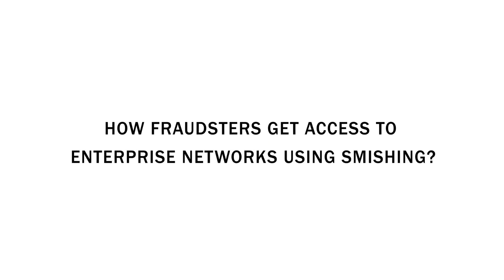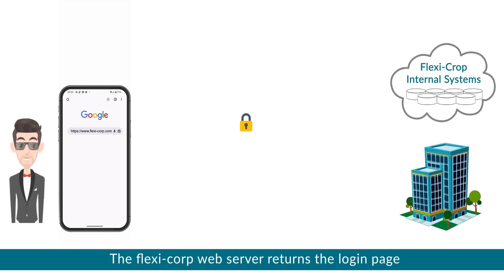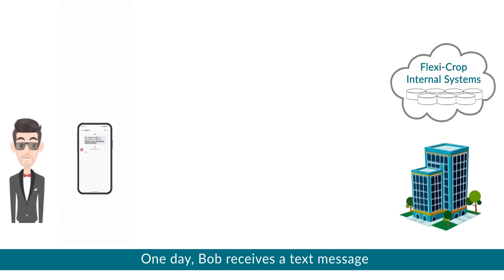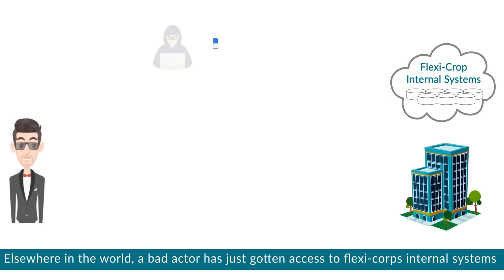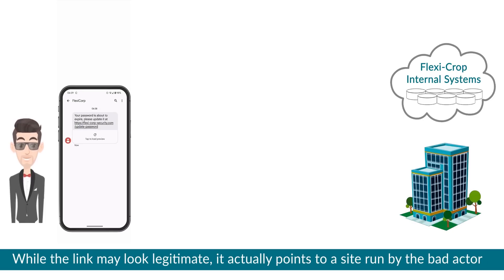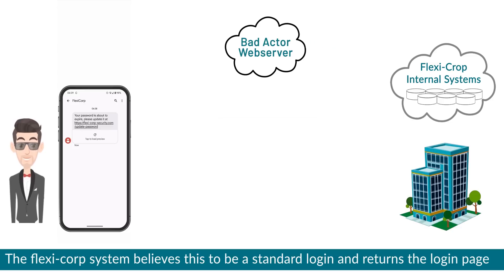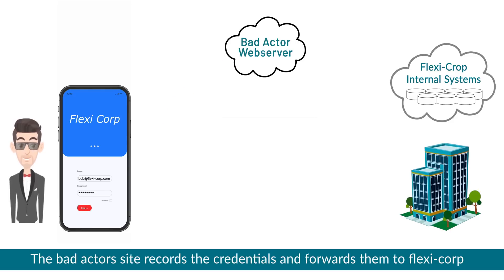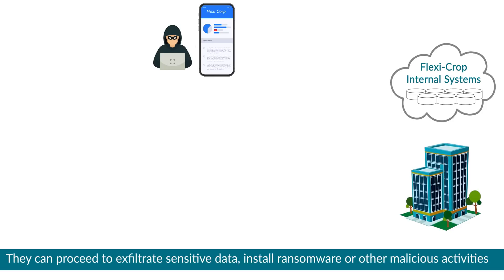How fraudsters get access to enterprise networks using Smishing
Watch this explainer video which demonstrates how criminals get access to networks using fraud activities.